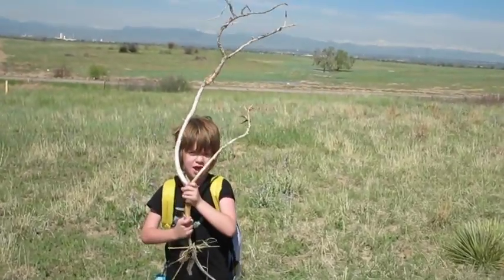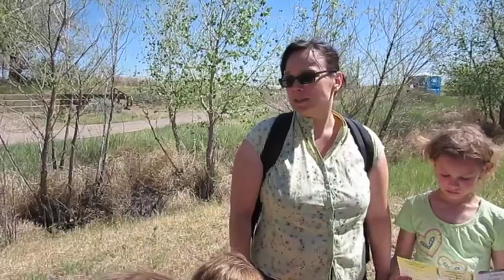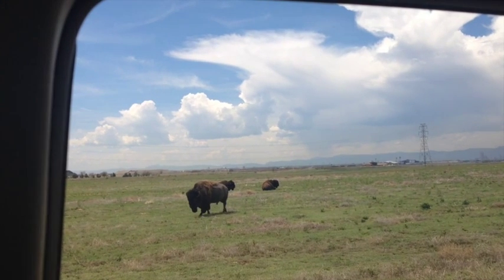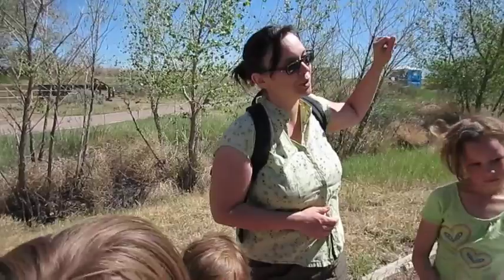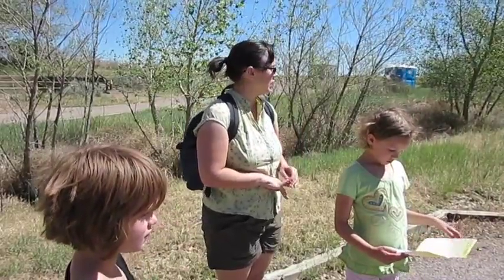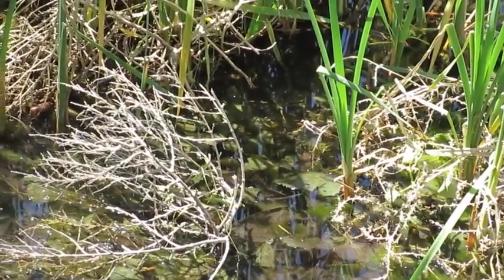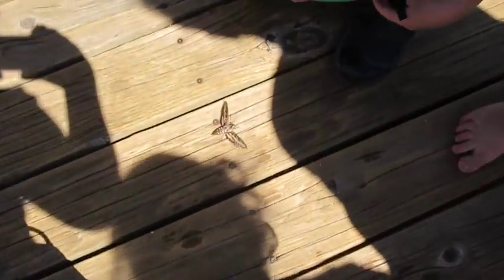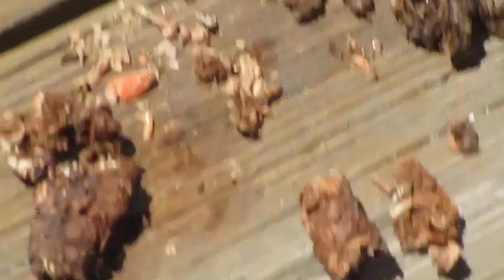Home School Eco-Explorers at Rocky Mountain Arsenal- Day 350 | ActOutGames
Great day at the arsenal with my friends!

Send me a package and be on the mail vlog:

Presley @ Actoutgames
6834 South University Blvd. #127